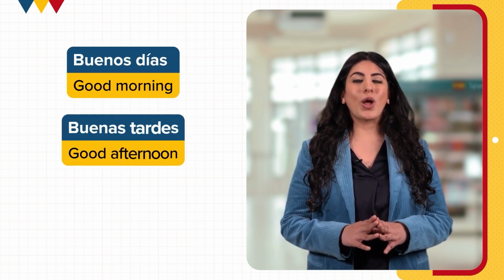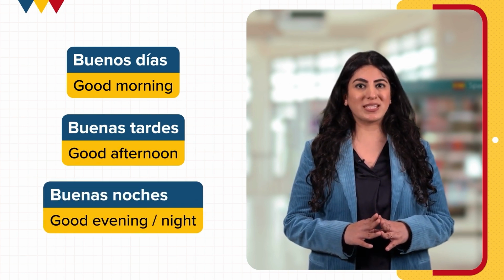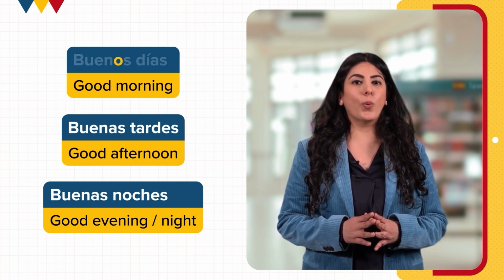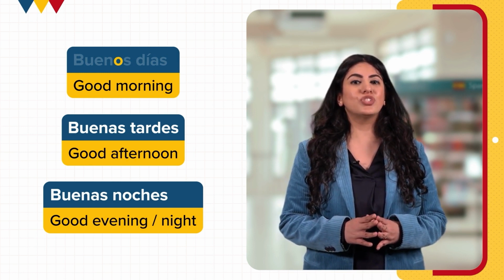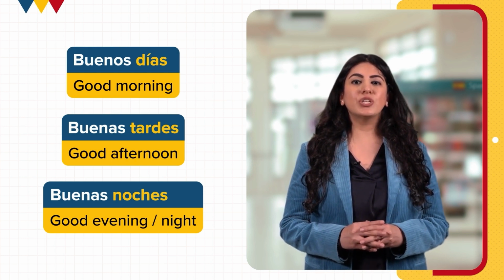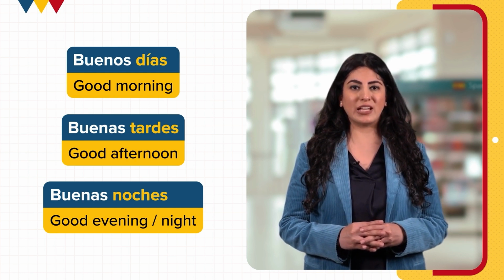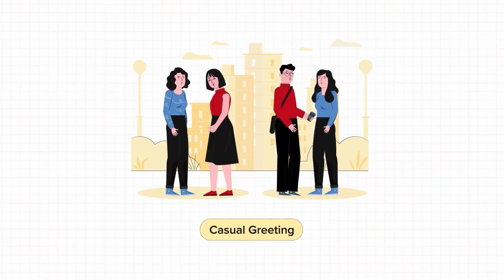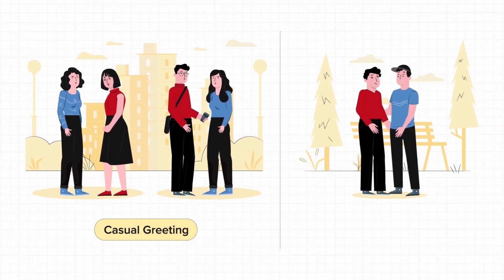Learn Spanish - How to Greet People | Internshala Trainings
Hola! In this video, you will learn different greetings in Spanish that you can use whenever you’re meeting someone.

Did you know? Spanish has at least 3 million native speakers in each of 44 countries, making it the fourth-most widely spoken language behind English (112 countries), French (60), and Arabic (57). This not just makes it the world's 2nd largest spoken language but also gives you more reasons to learn it.

Watch till the end and answer the question in the comments section.